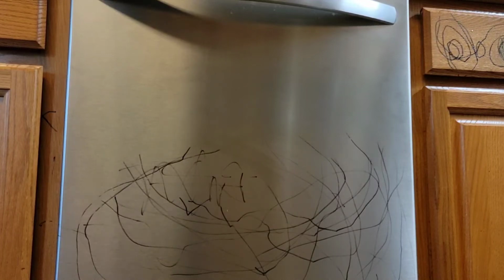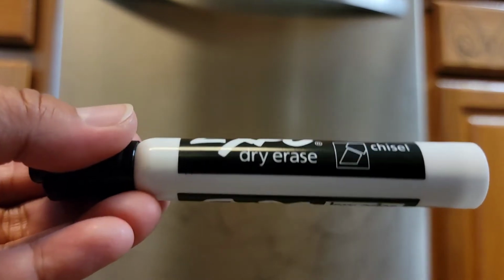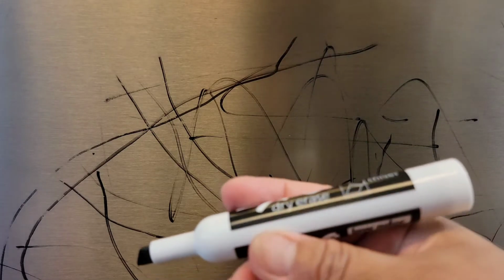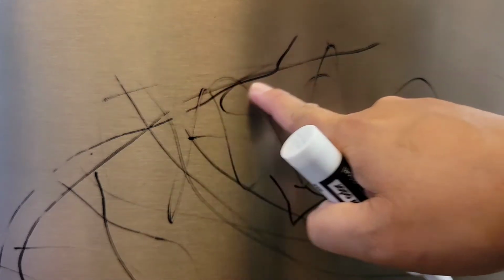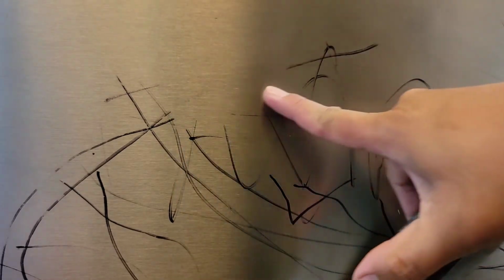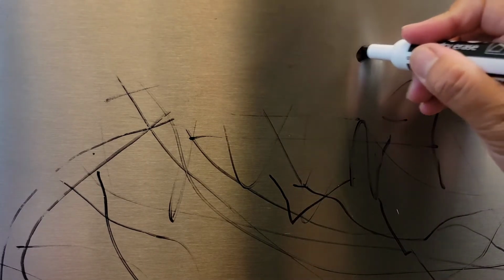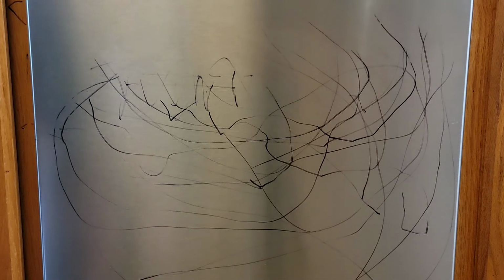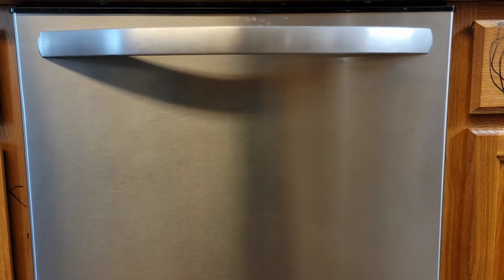Remove Permanent Ink From Stainless Steel Appliances - Quick and Easy Tip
In this video, I would like to share with you how to remove permanent ink from the surface of your stainless steel appliances.